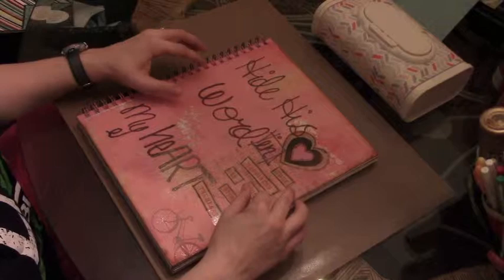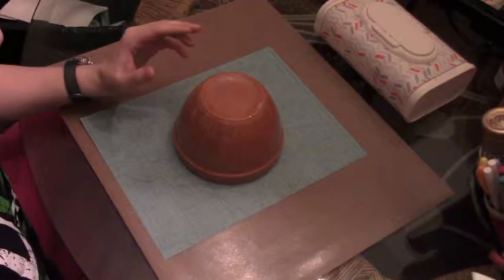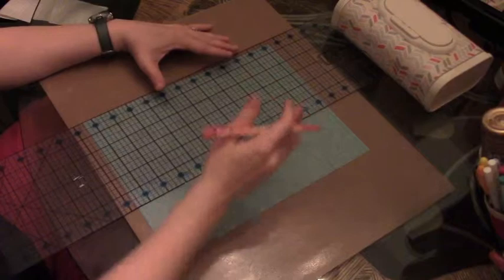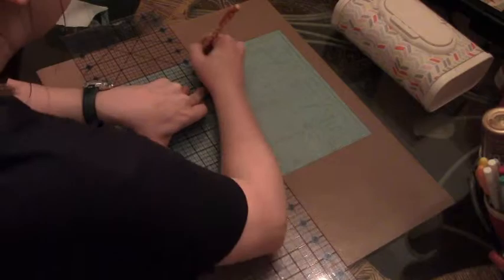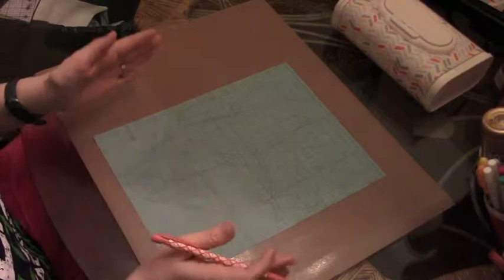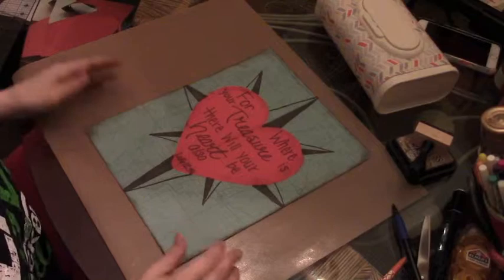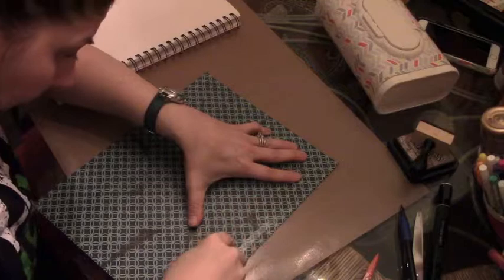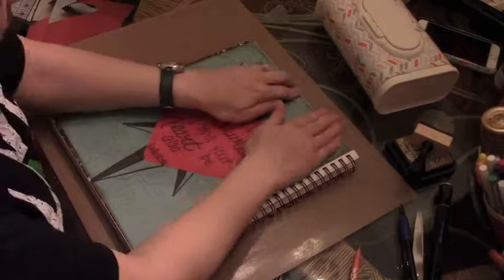Week 7: Hide His Word in my heART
Join me as I begin a 52 week Hide His word in my heART scripture art journal. I look forward to dreaming, creating and inspiring others throughout the year and hope you will follow along with me.

If you aren't sure what this project is, check out Maymay Made It Crafts Amy Helms' video